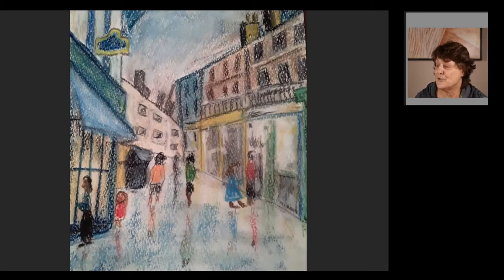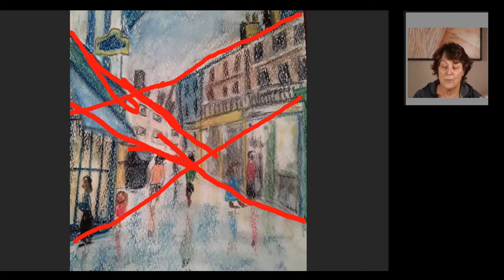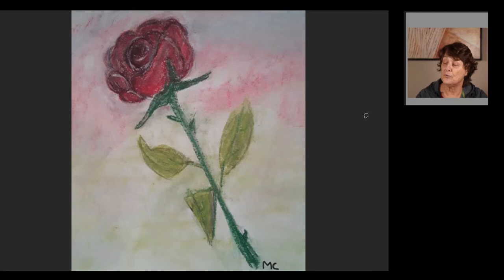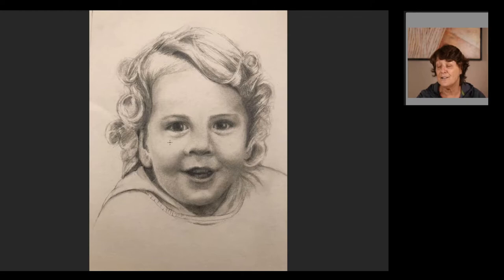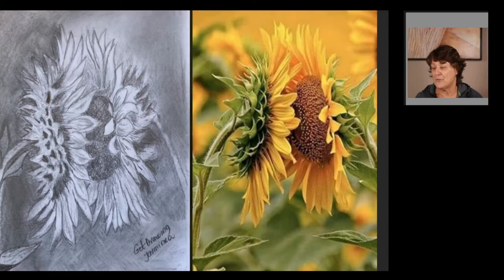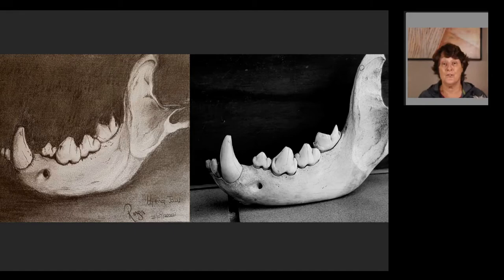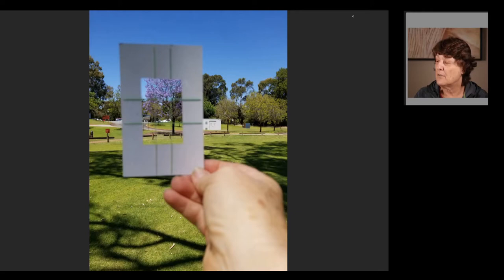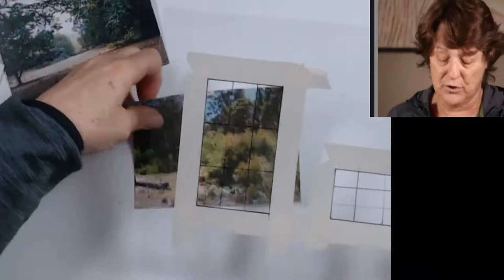Critique and Challenge - 28 July 2020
Every Tuesday I hold a critique session and drawing challenge at 4.00pm Perth, Australia time.  Theses sessions are in the exclusive Facebook group- Get Drawing. Why not come and join us?

So you think you can't draw?
Karen Frankel - founder of Galleria Art Studio specialises in teaching absolute beginners to draw.